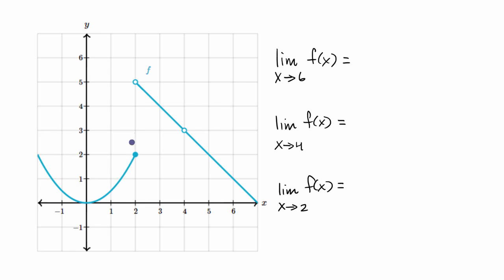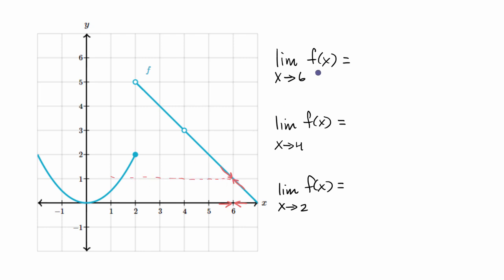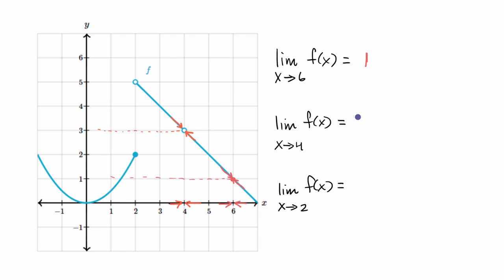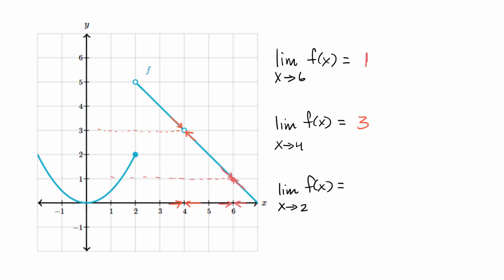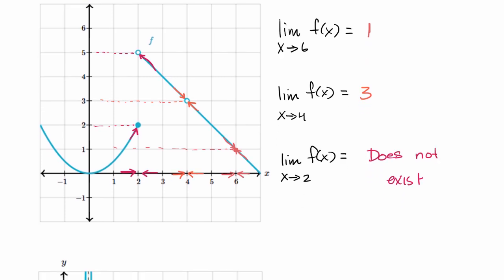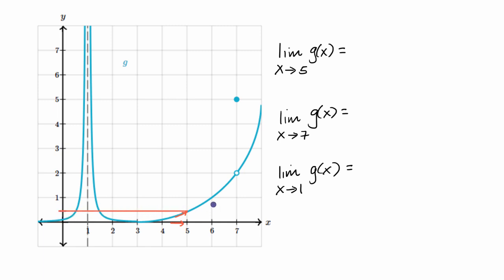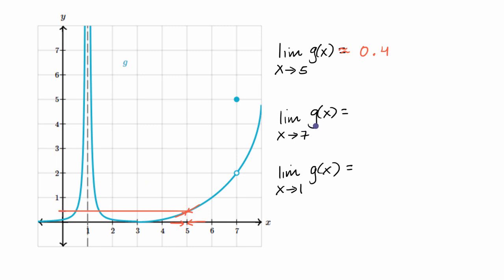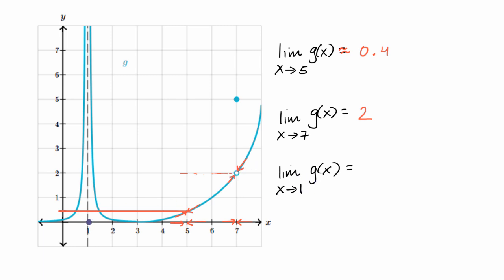Limits from graphs | Limits and continuity | AP Calculus AB | Khan Academy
Worked examples of estimating limits of a function from its graph.